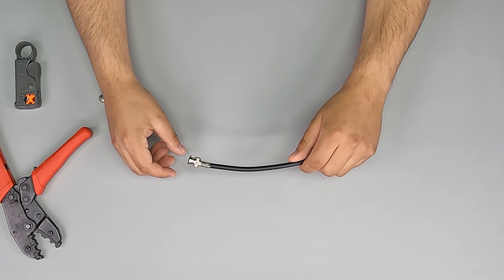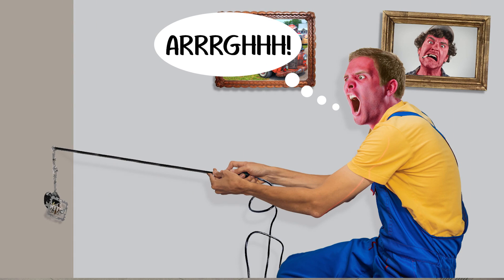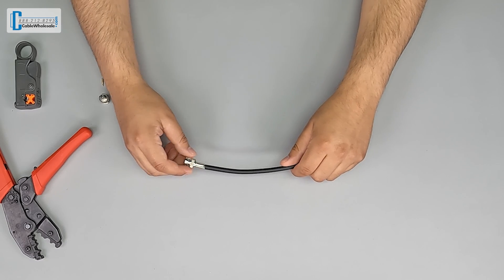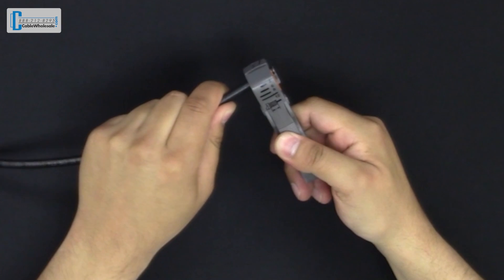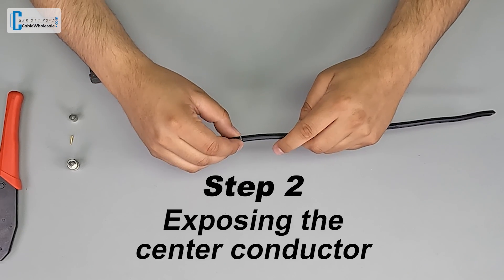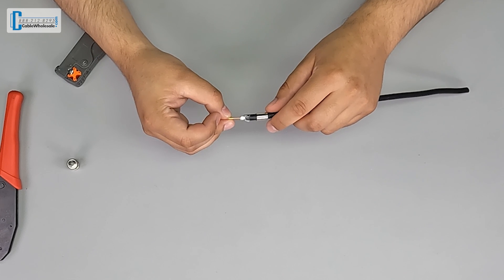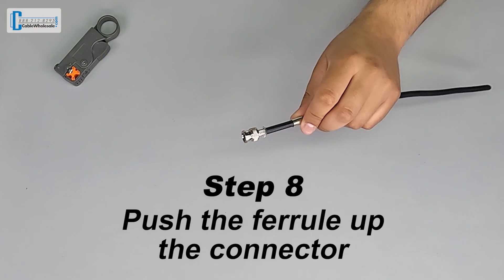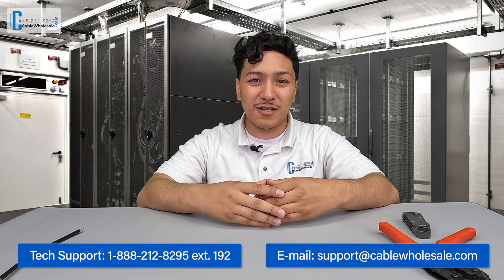How To Terminate a Coax Cable with BNC Connector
Learn how to properly terminate a coaxial cable with a BNC connector with cablewholesale.com with these step-by-step instructions!

Timestamps:
Intro: 0:00
Step 1: 1:41
Step 2: 1:54
Step 3: 2:05
Step 4: 2:14
Step 5: 2:21
Step 6: 2:33
Step 7: 2:43
Step 8: 2:53
Step 9: 2:58
Outro: 3:10

If you have questions regarding this video or our products you can always reach us by phone at , Monday through Friday from 5 am to 5 pm Pacific Time, email us at , or leave a comment below.